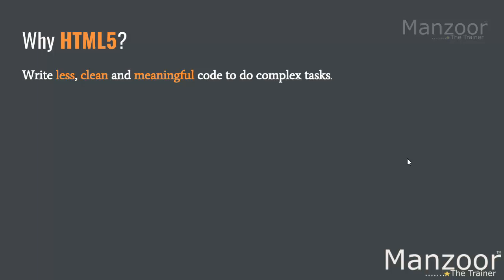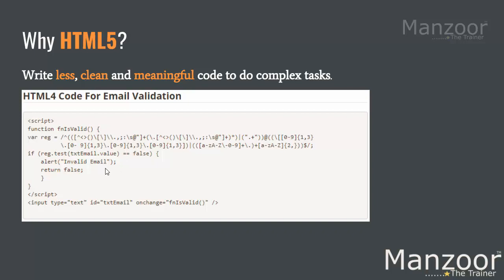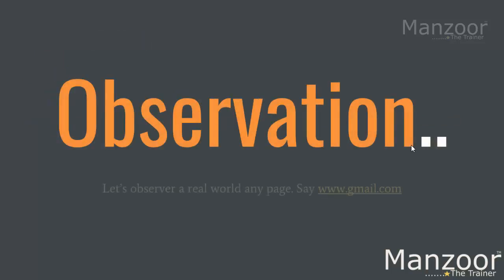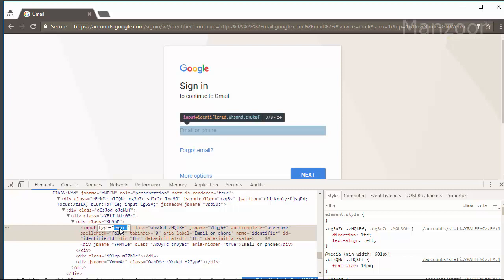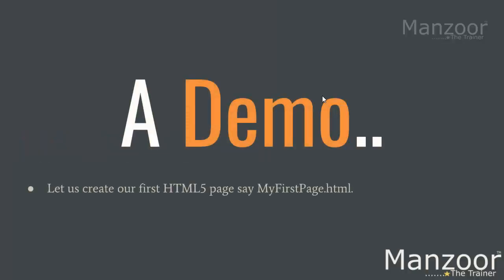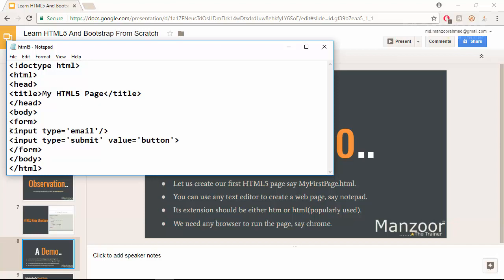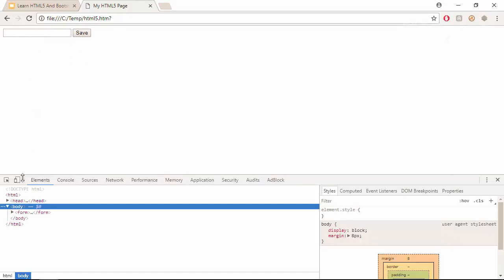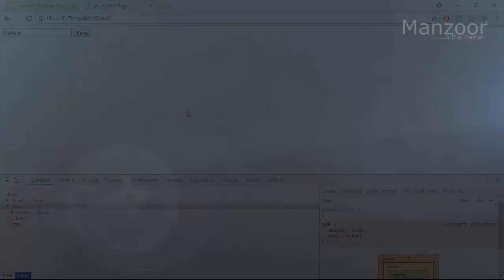Why HTML5? (Part - 2)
Course Description

If you see !DOCTYPE html in the source code of any webpage then it is HTML5. And I am quite sure that you will see it almost on all the pages of current web sites or web applications.

Q: Ok! But I have already learnt HTML4 (i.e., Old HTML) and I am able to do every thing. How is HTML5 different from the old HTML4 and Why should I learn It?

Ans: Good question! This is what you are going to learn in this course. Anyway I will to give one example, so that it should make sense.